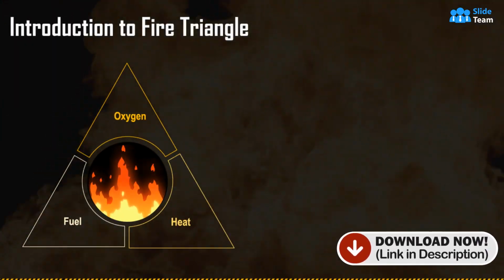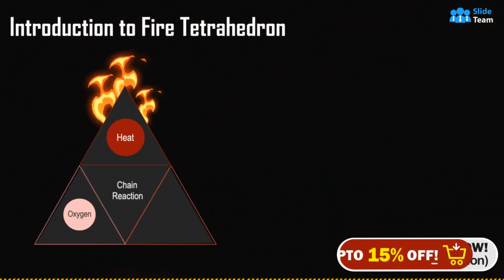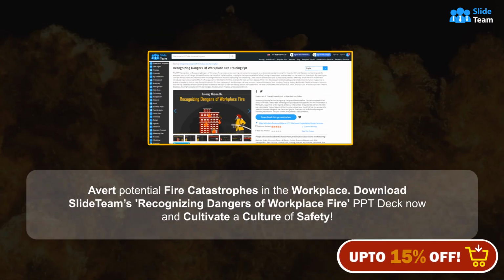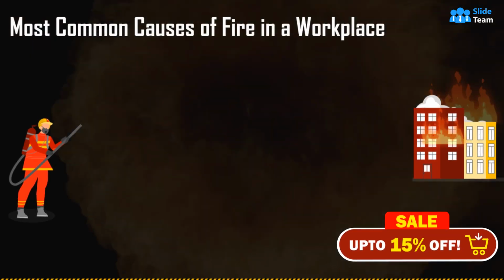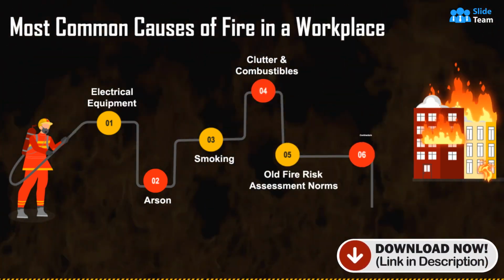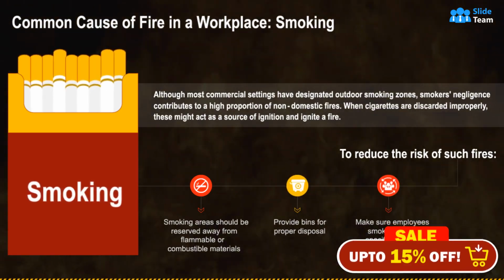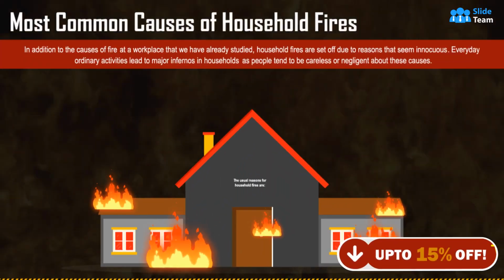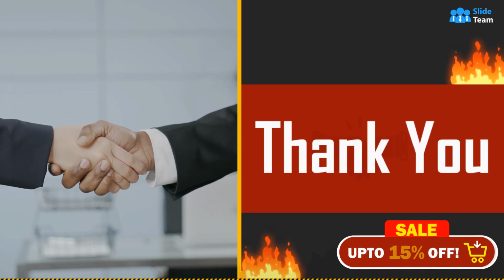Spotting Workplace Fire Dangers: Safety Guide (Training Material Included)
Link to Download Recognizing Dangers of Workplace Fire PPT PowerPoint Presentation Template:
🔥 Recognizing Dangers of Workplace Fire: An Eye-Opening Exploration 🚫🔥
Hello safety advocates and conscientious workers! 📢 It's time to illuminate a critical concern that's often overlooked - the profound dangers of fires at the workplace. With SlideTeam's PPT Training Module titled "Recognizing Dangers of Workplace Fire," we aim to spark awareness, fuel knowledge, and douse ignorance! 🧯📚
Delve into a rich tapestry of insights:
Why Fire Safety Training is Crucial: Grasp the absolute necessity of staying vigilant and prepared. 🤔💡
Jaw-Dropping Fire Safety Stats: Numbers that'll make you pause and reflect. 📊⚠️
Real-life Fire Tragedies: Learn from the harrowing tales of the Triangle Shirtwaist Fire and China Zhili Toy Factory Fire. 💔🔥
Decoding Fire: Demystify the very essence of what constitutes a fire. 🤓🔍
Dive into the Chemistry: Traverse the world of combustion reactions, from flaming to smoldering. 🧪💥
Grasp the Fire Triangle & Tetrahedron: Understand the core components that give life to fires. 📐🔺
Workplace Fire Culprits: Identify the hazards lurking in offices, factories, and more. 🏭⚡
Did You Know?: Fascinating facts that can be game-changers! 🌍💭
Statistics Unveiled: An eye-opening look into the reality of workplace and household fires. 🏠📈
Home Hazards: Fires aren't just a workplace issue. Know the risks that might be hiding in your very home! 🍳🕯️
And finally, distill the Key Takeaways and engage in an enlightening discussion! 📝🗣️
Ignorance isn't bliss when it comes to fire safety. Equip yourself and your employees with the knowledge and awareness that can prevent tragedies and save lives. Let's light up the path to safety, not flames. Dive in and ensure workplaces and homes are safe havens, not tinderboxes! 🌐🚒
Link to Download Comprehensive Training Curriculum on Fire Safety:
To check out more similar and exciting PPT resources visit SlideTeam:
How can you provide fire safety at workplace?
What is the fire safety training in the workplace?
How do you give fire safety training to employees?
What is basic fire safety training program?
What are the fire safety tips?
Key Moments
00:03 Training Module On: Recognizing Dangers of Workplace Fire
00:11 Table of Contents
00:25 Download Link
00:34 Importance of Fire Safety Training
00:43 Fire and Safety Statistics
00:47 Workplace Fire: Statistics
00:50 Household Fires: Statistics
00:54 What is Fire?
01:00 What is the Composition of Fire?
01:04 Chemical Composition of Fire: Combustion Reaction
01:07 Combustion Reaction: Flaming Combustion
01:09 Combustion Reaction: Smoldering Combustion
01:13 Introduction to Fire Triangle
01:18 Introduction to Fire Tetrahedron
01:26 Download Link
01:36 Most Common Causes of Fire in a Workplace
01:40 Common Cause of Fire in a Workplace: Electrical Equipment
01:43 Common Cause of Fire in a Workplace: Arson
01:46 Common Cause of Fire in a Workplace: Smoking
01:50 Most Common Causes of Household Fires
01:54 Common Cause of Household Fires: Heating Appliances
01:57 Common Cause of Household Fires: Candles
02:02 Key Takeaways of Session